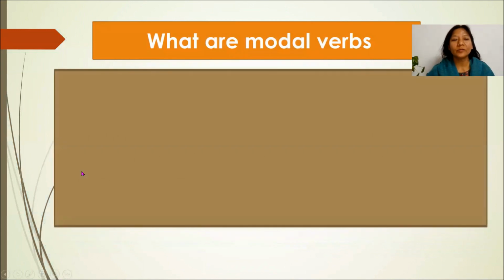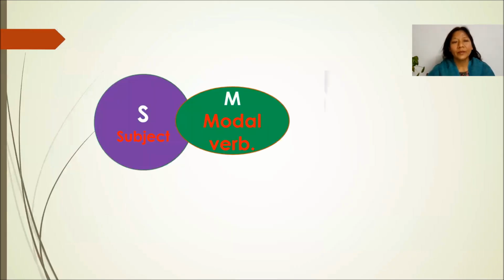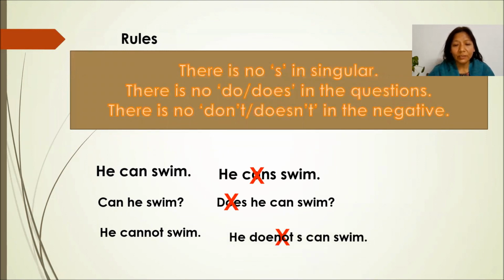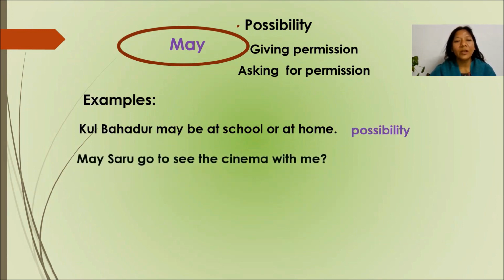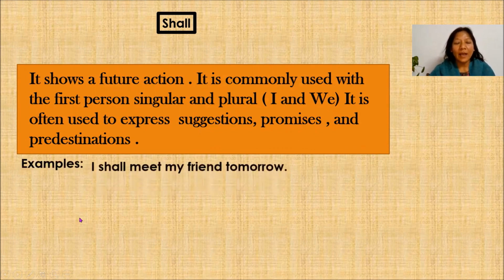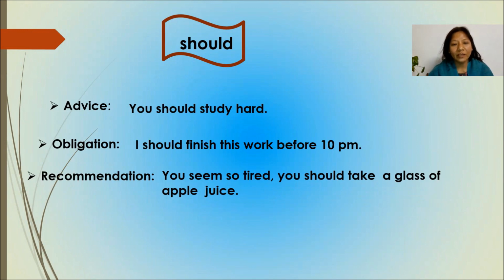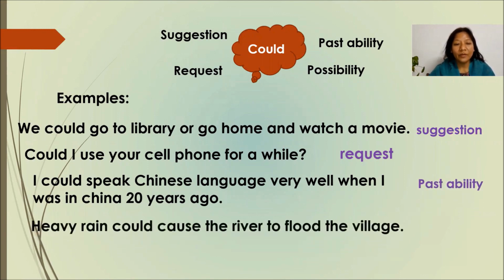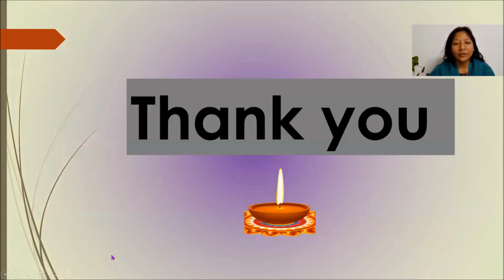Modal verbs can, could, shall , should etc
Learn model verbs and their uses.